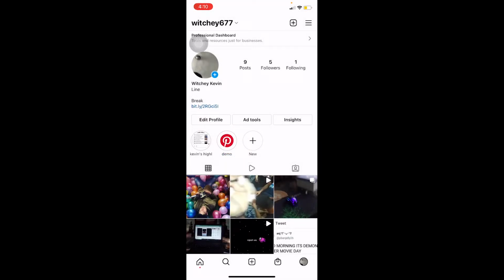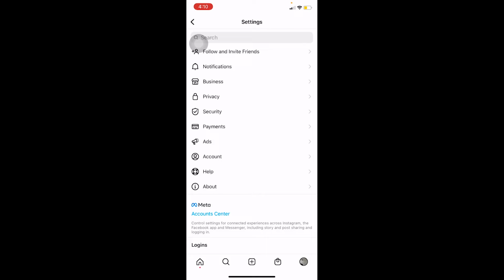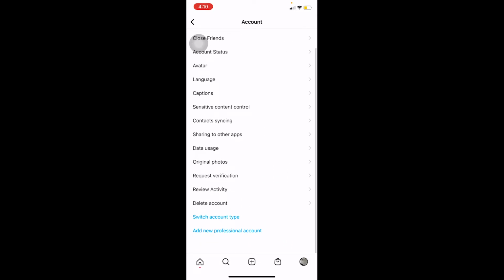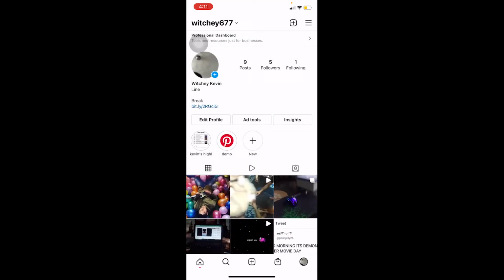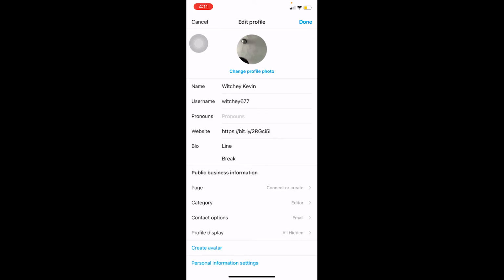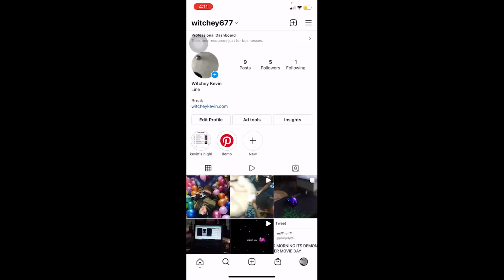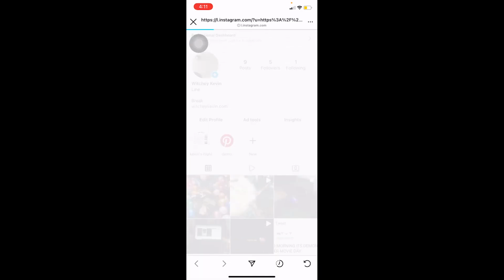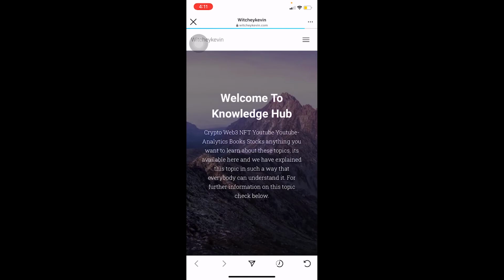How To Add A Clickable Link To Instagram (2022)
Learn how to add clickable link on instagram 2022.
This video walks you through the step by step process of how to add link on instagram. Watch the video till the end and learn the steps in detail.